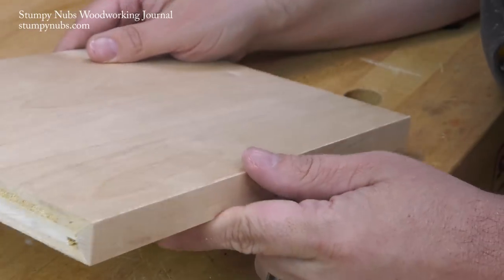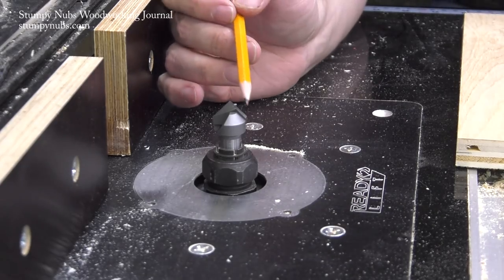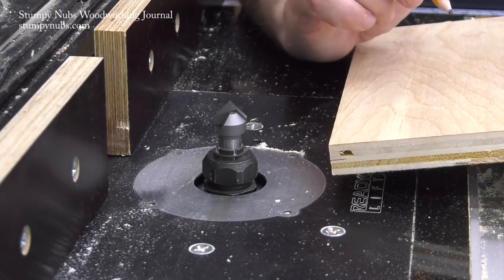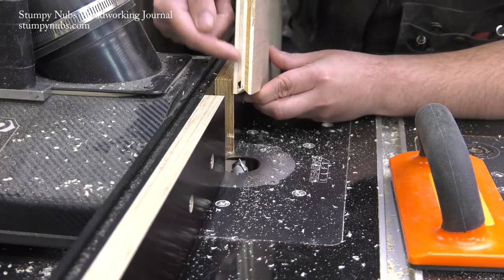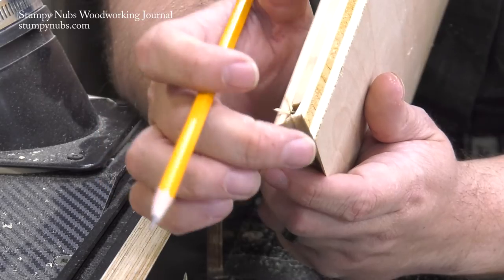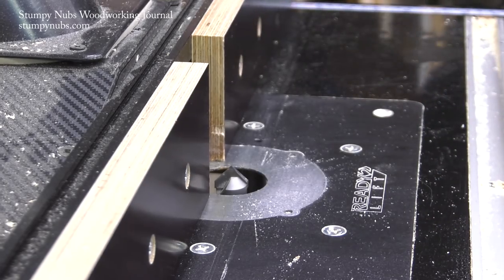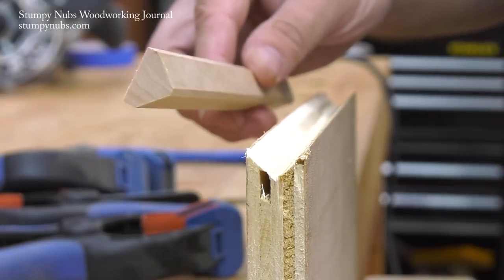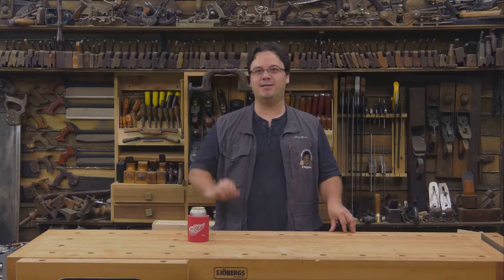Make plywood look like hardwood- edge banding without special bits!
CLICK "SHOW MORE" BELOW FOR ROUTER BIT & CLAMP LINKS►

Whiteside 1504 ¾” V-Groove Router Bit
Whiteside 1506 1” V-Groove Router Bit (better for ¾” edge banding)
Whiteside 1508 1-1/2” V-Groove Bit (for thick edge banding)
Cheaper V-Groove bits
Dedicated edge banding router bit set

Rockler Bandy Clamps